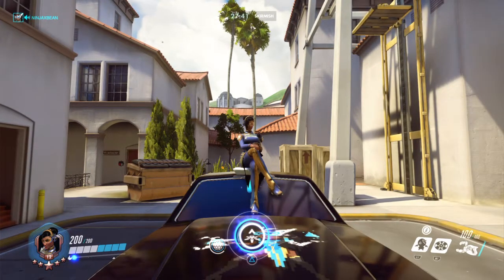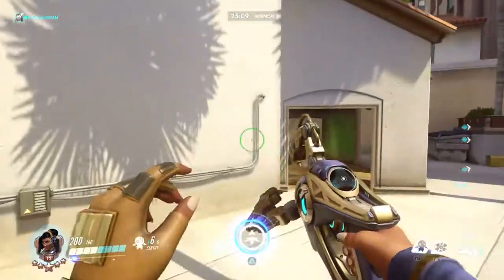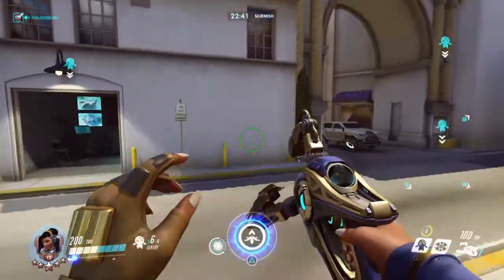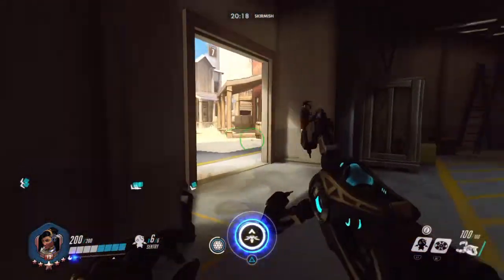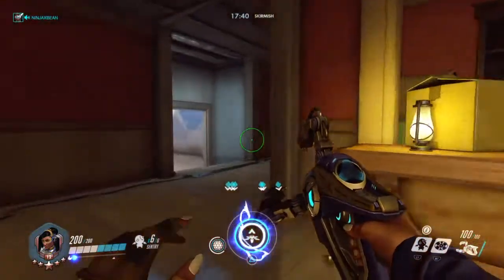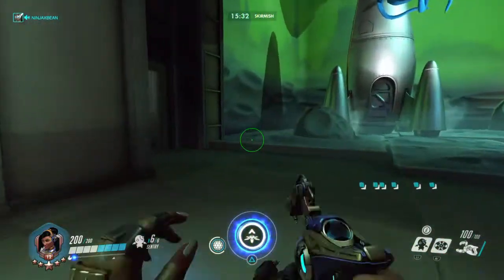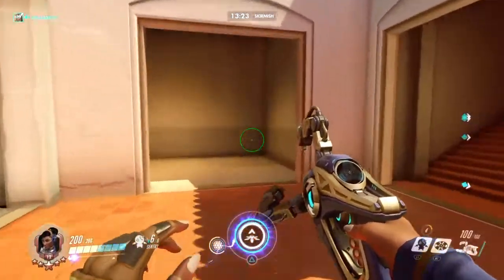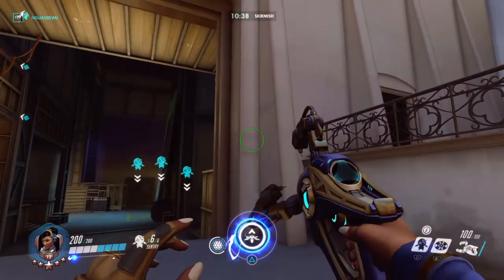Symmetra Guide: Turret/Ult Placement Analysis on Hollywood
Hope this helps you Symmetra mains or flankers ;)